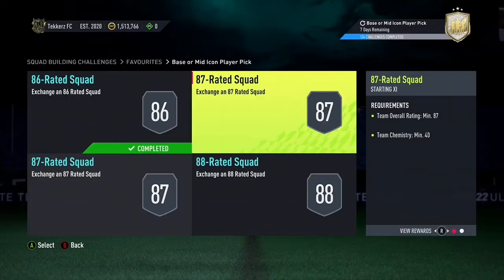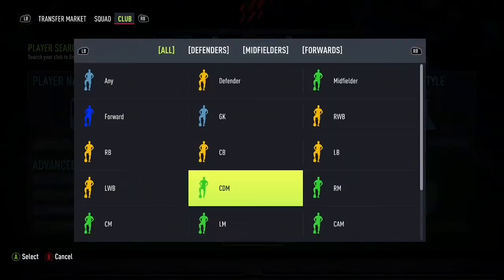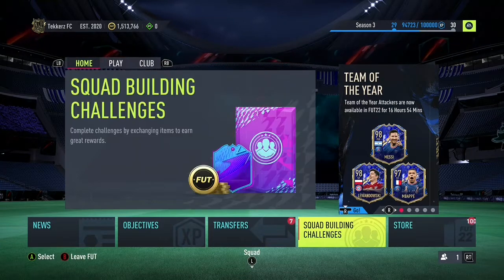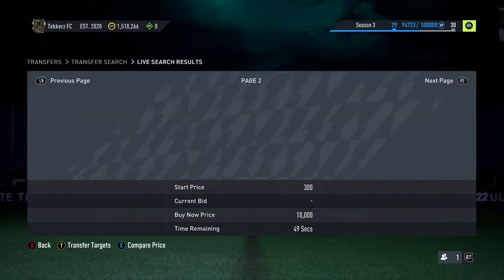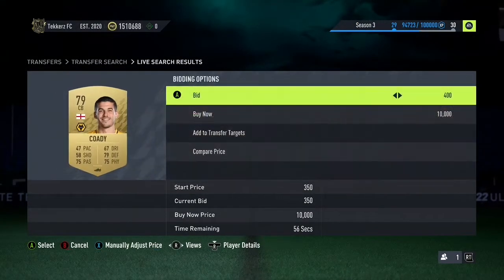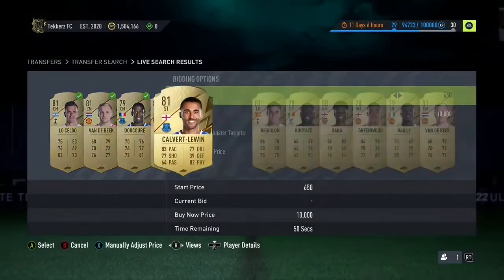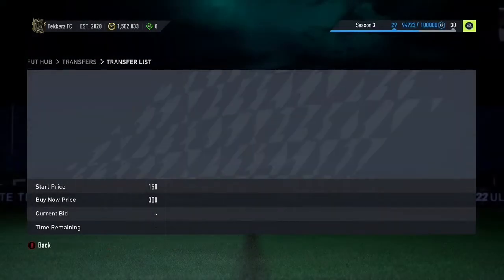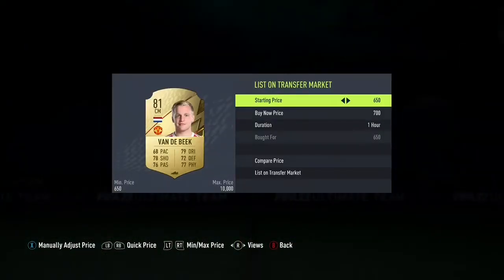How To Make Coins During Team Of The Year! | TOTY Pack Grind EP19 - FIFA22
A series based around our pack grinding for TOTY.